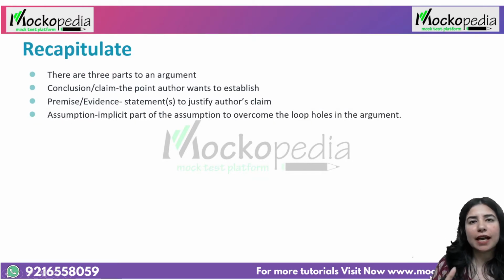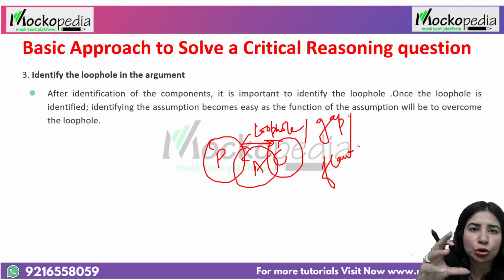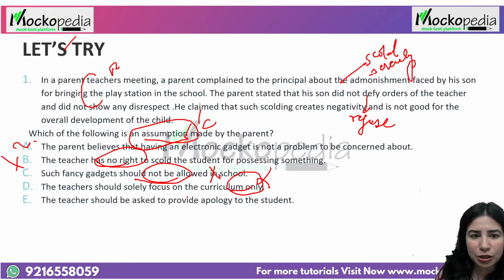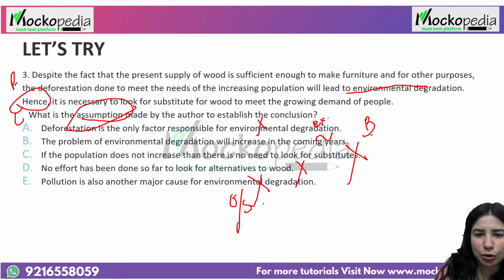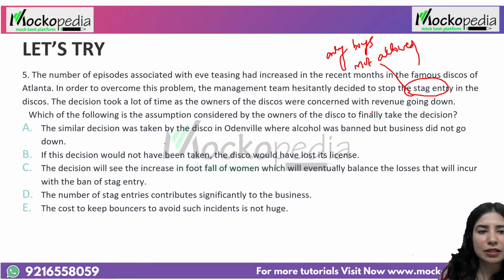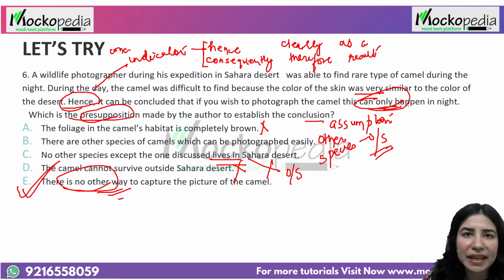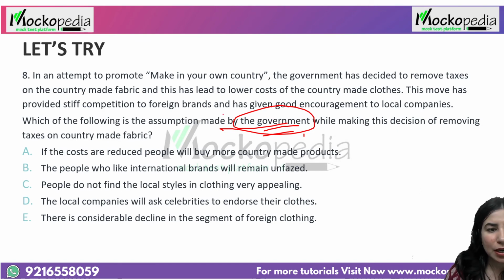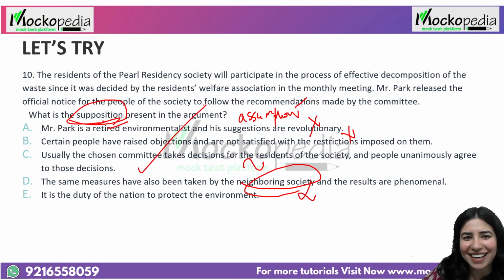Basic approach to Solve Critical Reasoning Questions by Dr. Anuj Gupta || Mockopedia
We are Covering More Then 15 Entrance exams for College Admissions including:
- Management courses
- Mass Communication
- BBA
- B.COM
- BCA
- BJMC